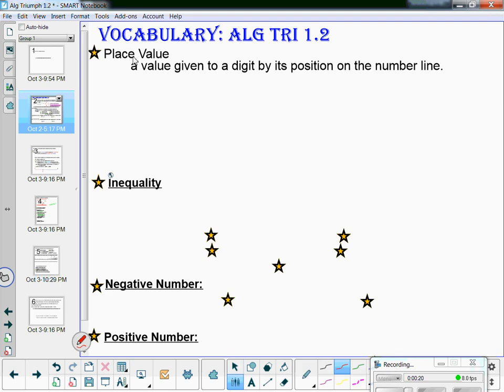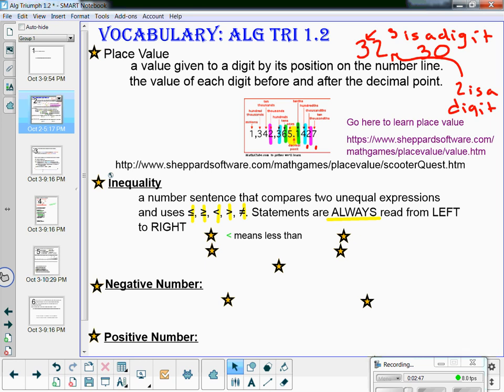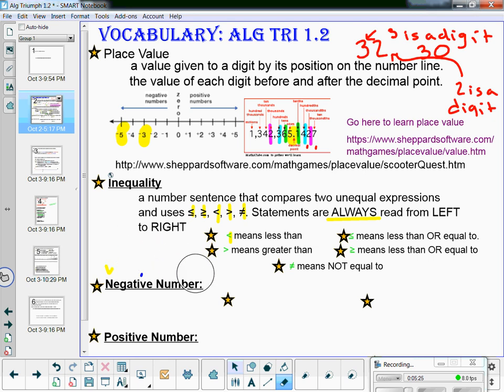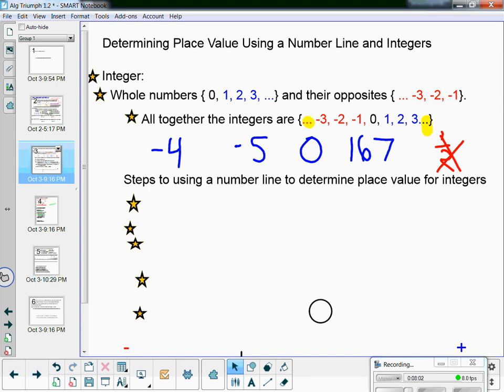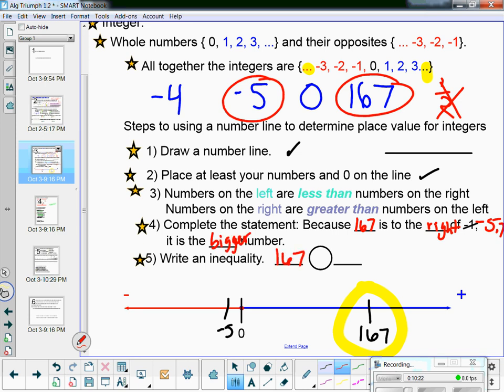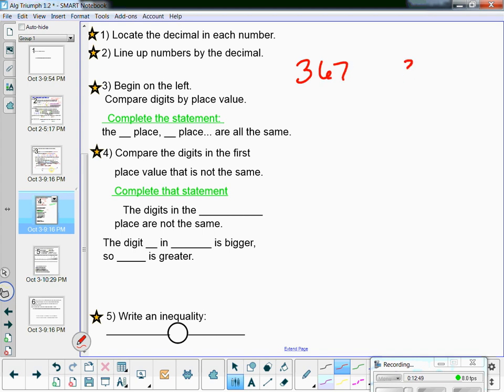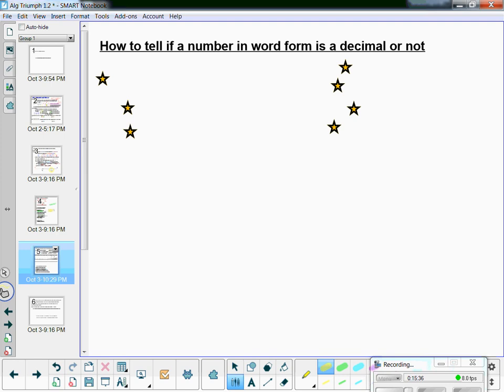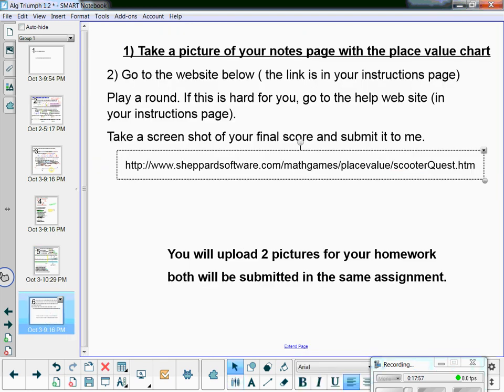Alg Tri Video Notes 1.2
This is the video lesson for Algebra Triumphs Chapter 1.2